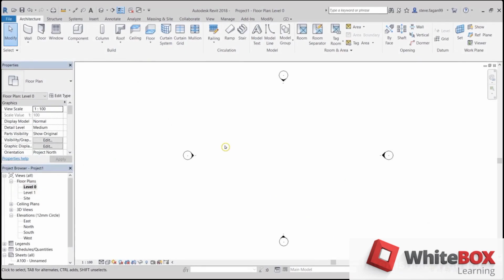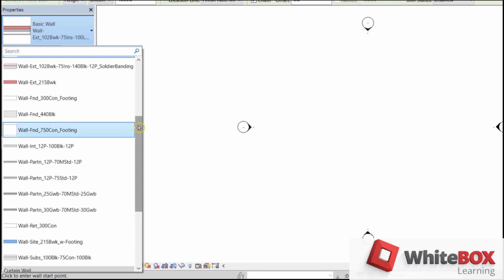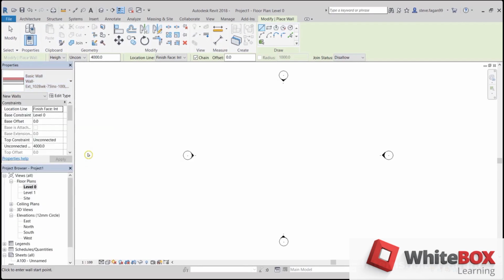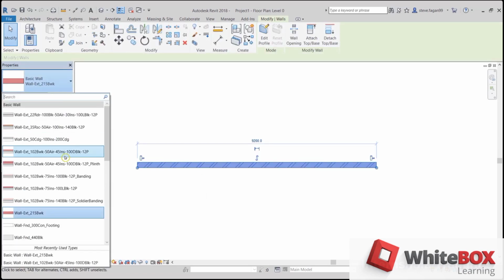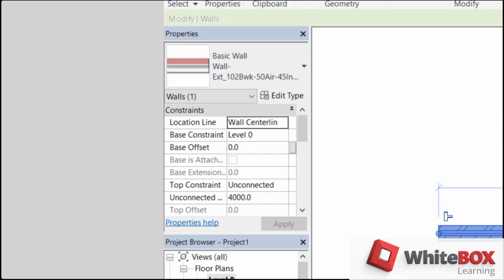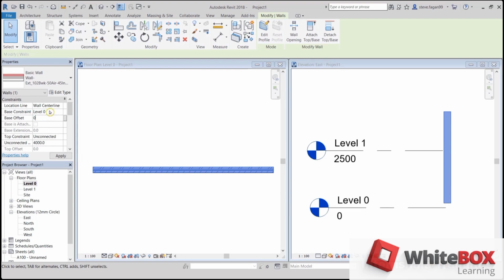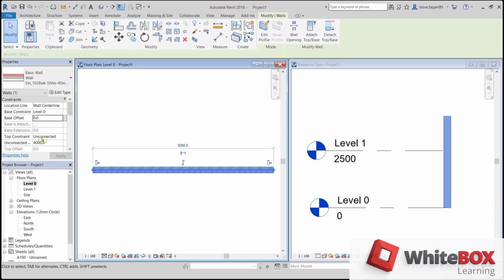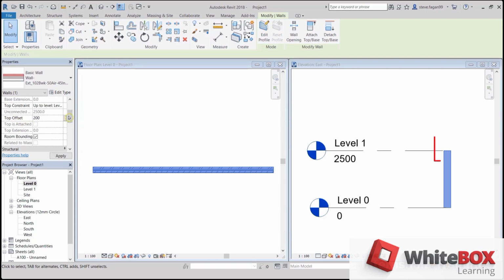Properties Palate Wall Tool